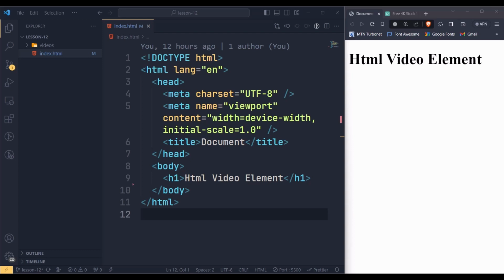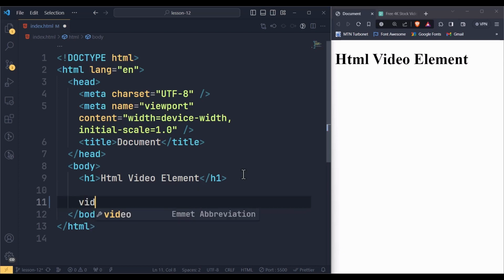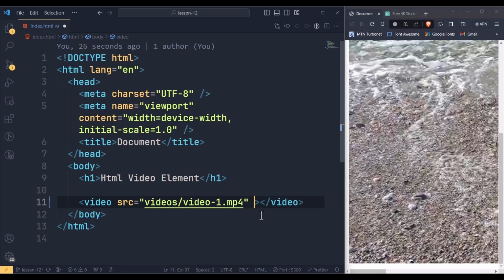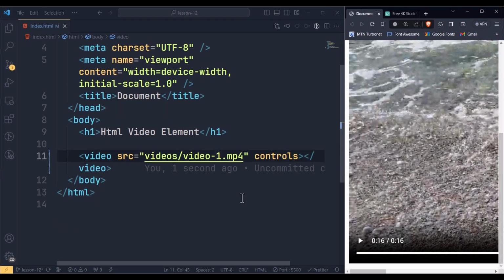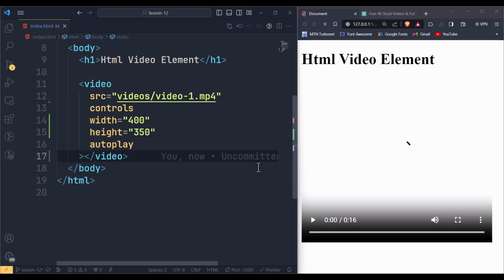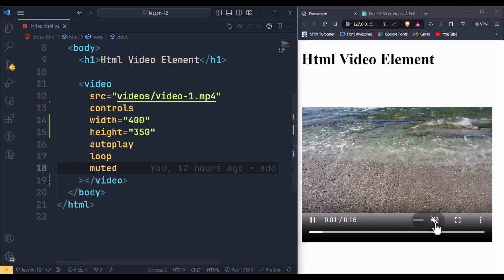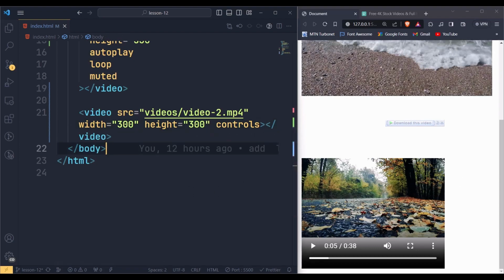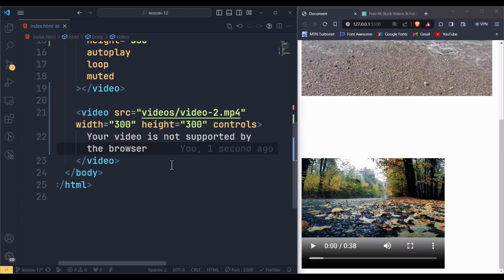HTML Crash Course - #11. Html Video Element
Hello guys, welcome to Mortdotdev. In this video, we'll  deep dive into the world of HTML video element, covering everything you need to know to create, customize, and optimize video playback on your web pages.

We'll learn:
1. Basics of embedding videos using the video tag
2. Controlling video playback with attributes
3. Understanding video formats and codecs for broader browser compatibility